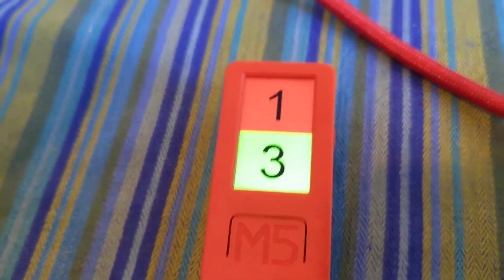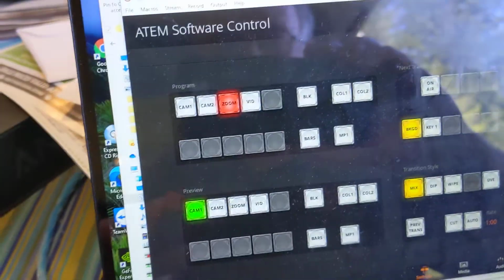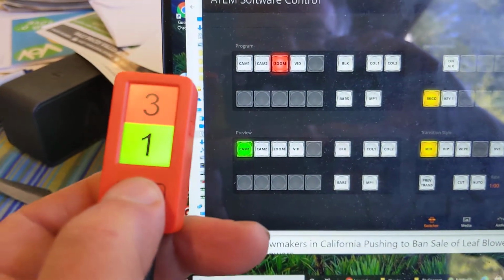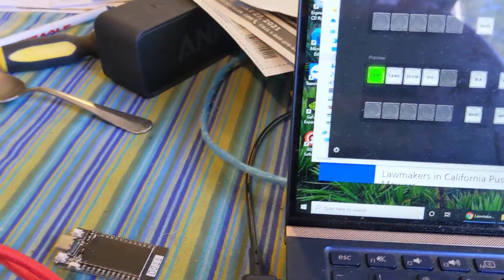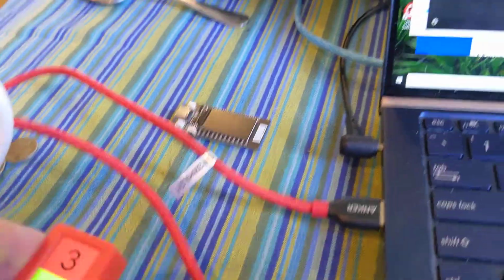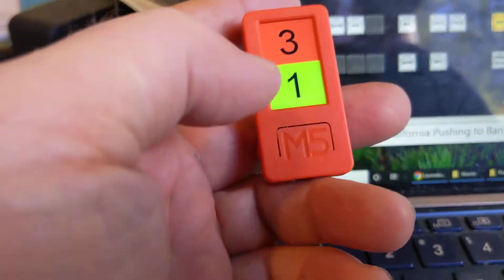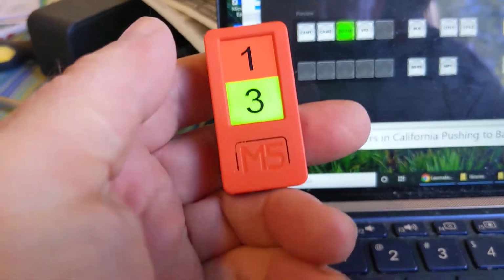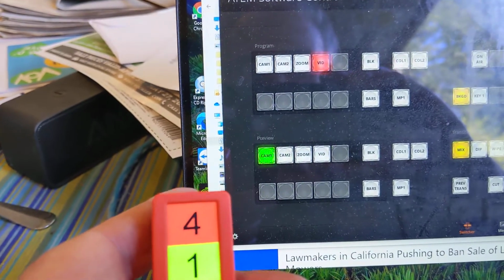M5StickC Plus Cut Button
another version of the M5StickC Plus Esp32 computer, this time made as a cut button to cut between two cameras on an ATEM Mini.  Should actually work on any ATEM.  In this case it's set up for an ATEM Mini with 4 cameras.